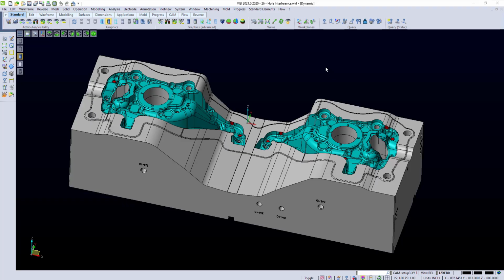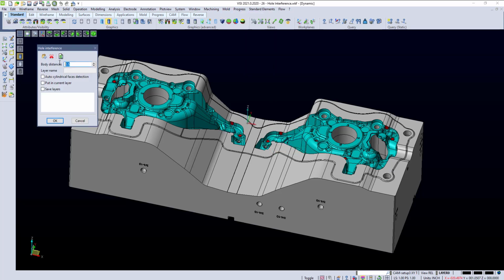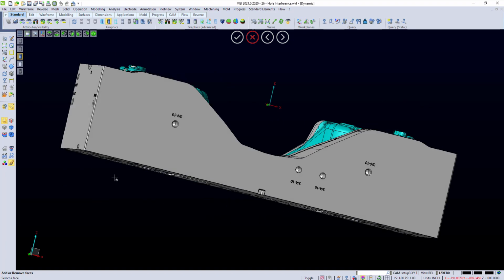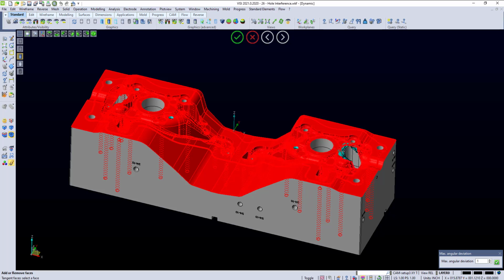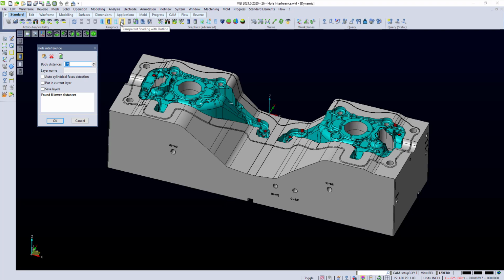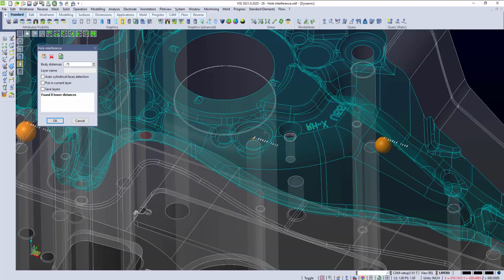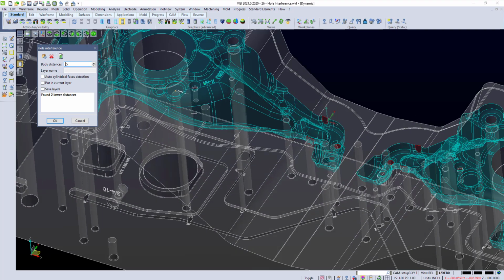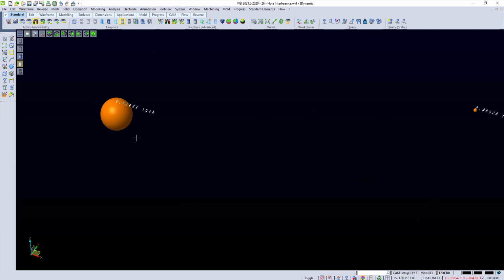TST Presents: VISI Mold hole interference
This quick tutorial shows you how to check hole interference inside VISI 2021.0.